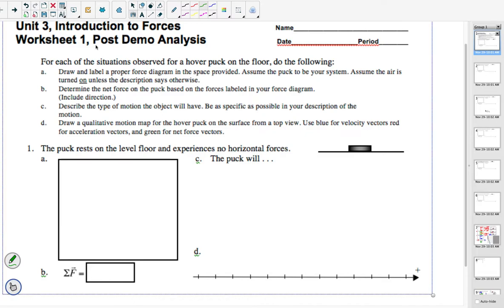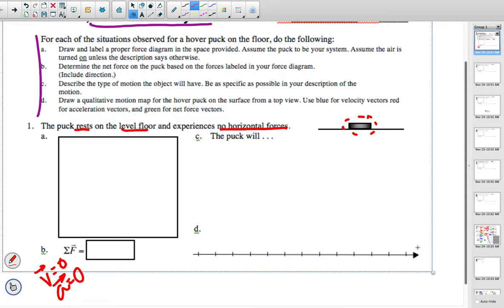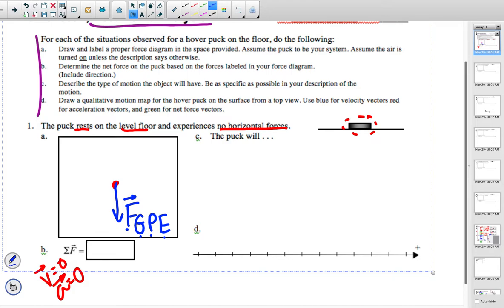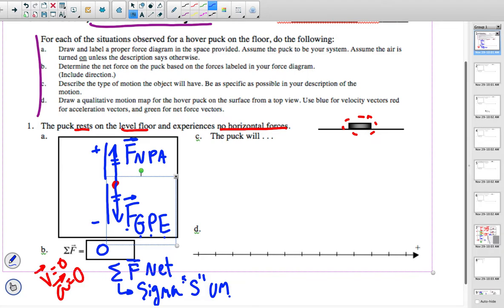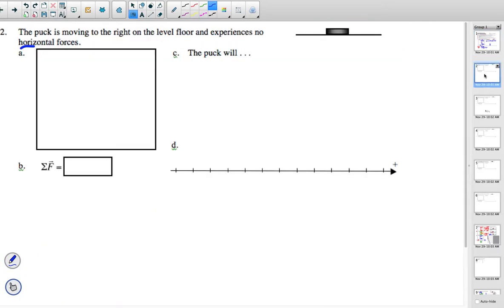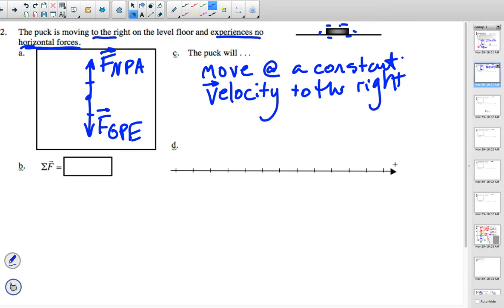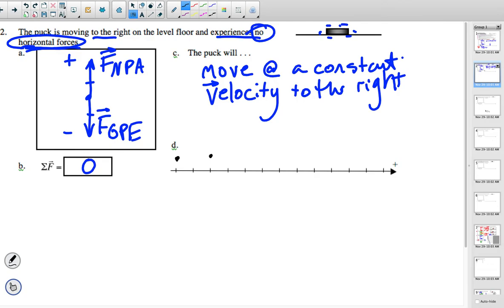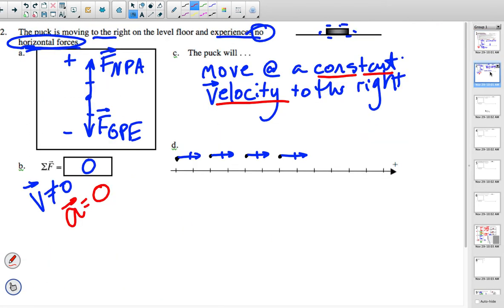U3 WS1 Puck Pkt Problem 1 and 2